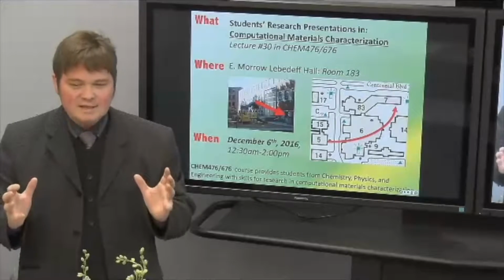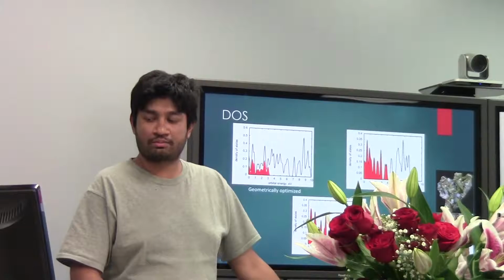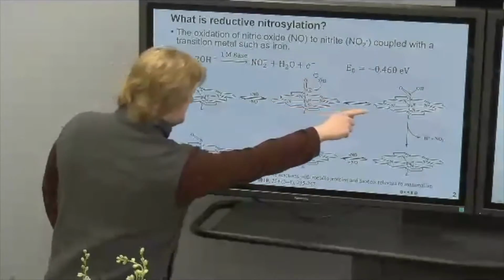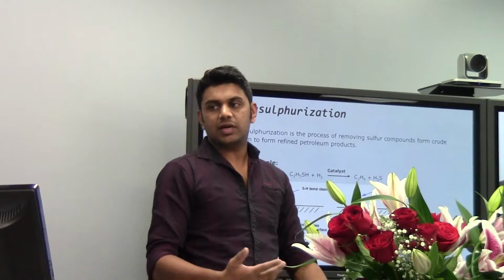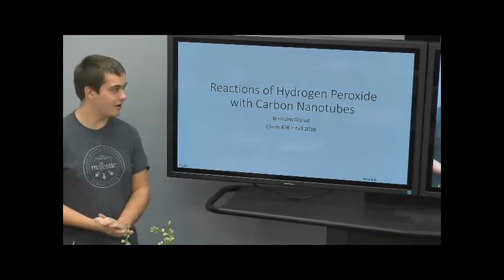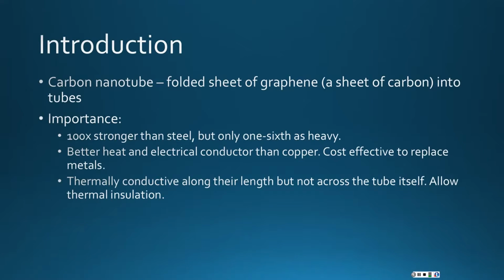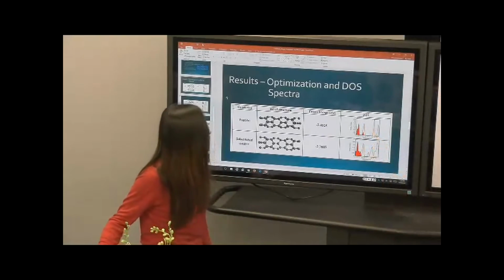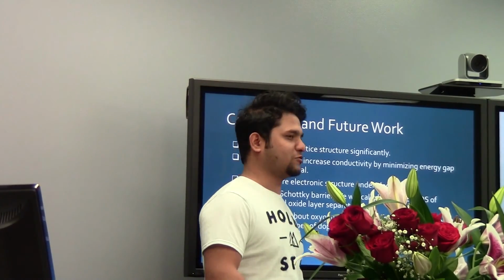CHEM476 FINAL ALL PART ONE